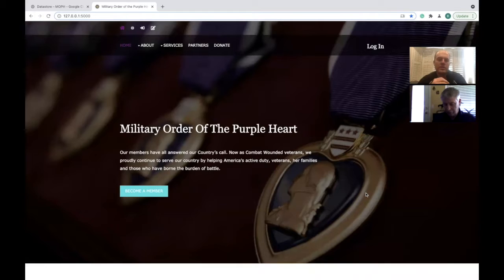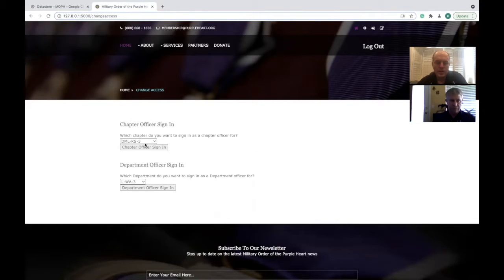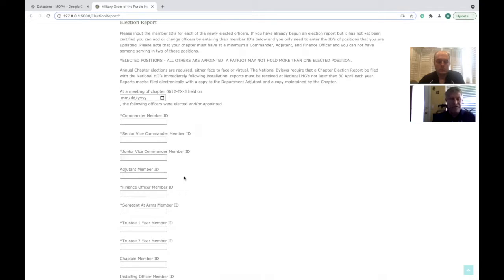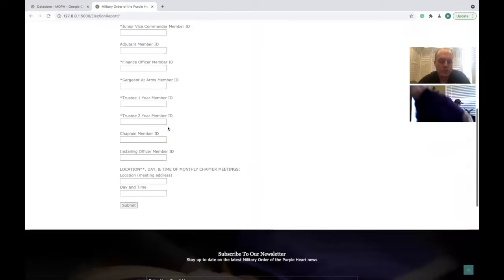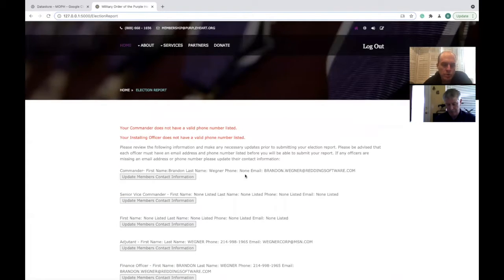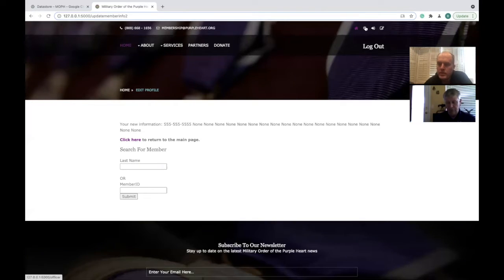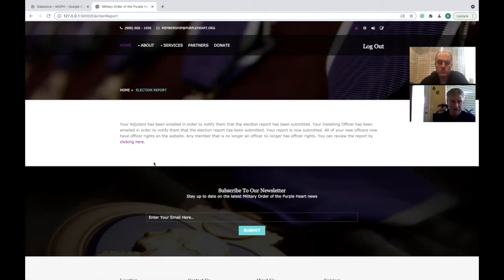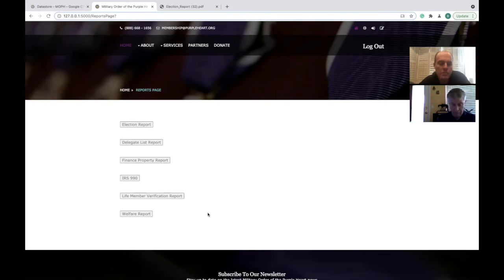Election Report Tutorial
This video will show you how to submit your Military Order of the Purple Heart chapter or department election report.